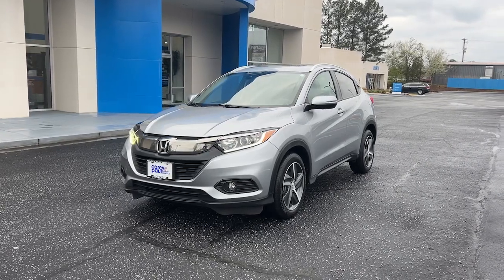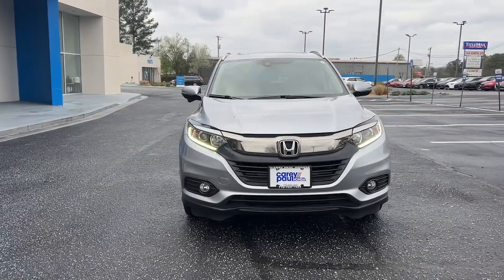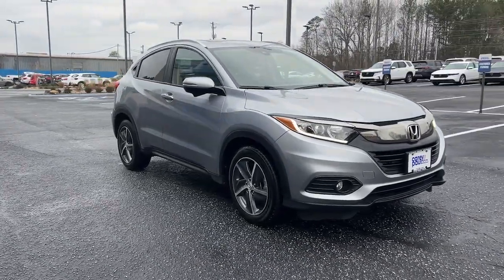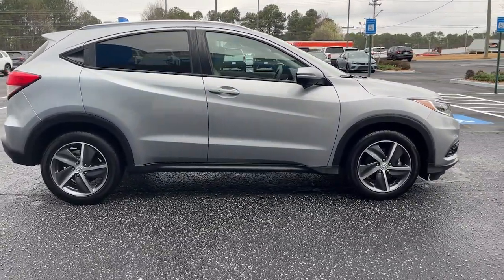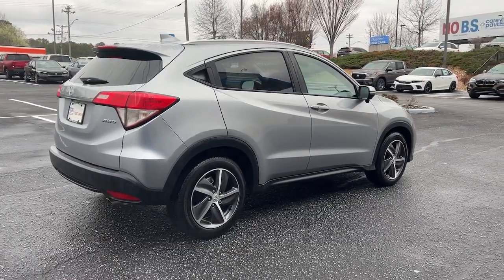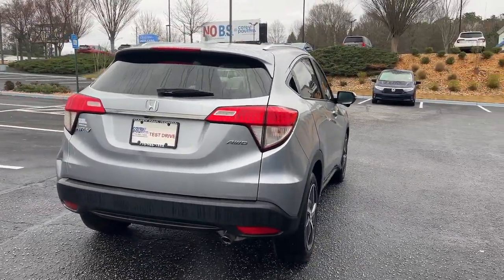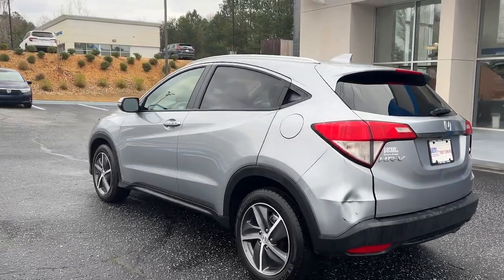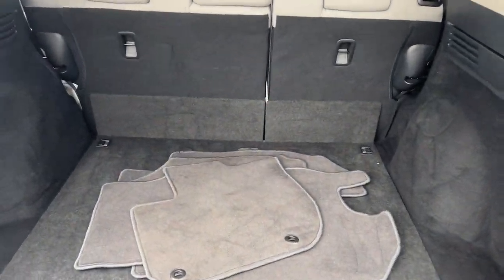2021 Honda HR-V Snellville, Loganville, Lawrenceville, Roswell, Marietta, GA MM748596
Lunar Silver Metallic Used 2021 Honda HR-V EX available in Snellville, Georgia at Carey Paul Honda. Servicing the Loganville, Lawrenceville, Roswell, Marietta, GA area.

Recent Arrival! CARFAX One-Owner. Clean CARFAX.br**FRESH TRADE-IN, **BLUETOOTH, **ADAPTIVE CRUISE CONTROL, **FULLY SERVICED BY A FACTORY TRAINED TECHNICIAN, **NON - SMOKER, **OIL CHANGED, INSPECTED, DETAILED & READY TO GO!!, **ONE OWNER, **PREMIUM AUDIO SYSTEM w/CD, **PREMIUM WHEELS, **REAR BACK-UP CAMERA, **REMAINDER OF THE FACTORY WARRANTY, **REMOTE KEYLESS ENTRY w/PANIC ALARM, **TINTED WINDOWS, **TRACTION CONTROL, **USB PORTS, SERVICE WORK DONE BY DEALER, PRICE TO SELL, STILL UNDER FACTORY WARRANTY, 17 Machine-Finished Alloy Wheels, ABS brakes, Alloy wheels, AM/FM radio: SiriusXM, Apple CarPlay/Android Auto, Auto High-beam Headlights, Automatic temperature control, Delay-off headlights, Dual front impact airbags, Dual front side impact airbags, Electronic Stability Control, Exterior Parking Camera Rear, Forward collision: Collision Mitigation Braking System (CMBS) + FCW mitigation, Front fog lights, Heated Front Bucket Seats, Heated front seats, Illuminated entry, Occupant sensing airbag, Outside temperature display, Overhead airbag, Panic alarm, Power door mirrors, Power moonroof, Power windows, Radio data system, Radio: AM/FM/HD Audio System (180-Watt), Rear window wiper, Remote keyless entry, Security system, Speed control, Spoiler, Steering wheel mounted audio controls, Tachometer, Telescoping steering wheel, Tilt steering wheel, Trip computer, Variably intermittent wipers. Odometer is 7534 miles below market average! 26/31 City/Highway MPGbrbrbrWe offer Market Based Pricing. Please call to check on the availability of this vehicle. We'll buy your vehicle even if you don't buy ours. All vehicles are subject to prior sale. Price does not include applicable tax, title, license, and other government fees.